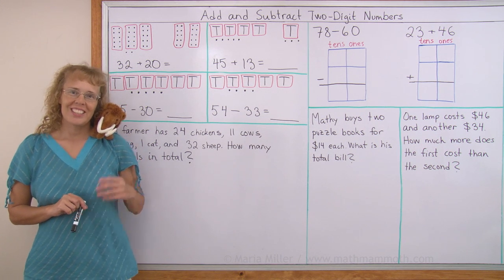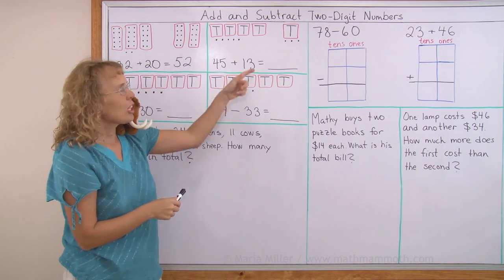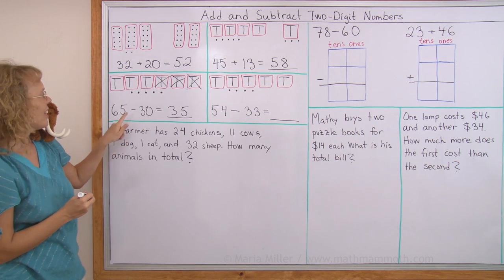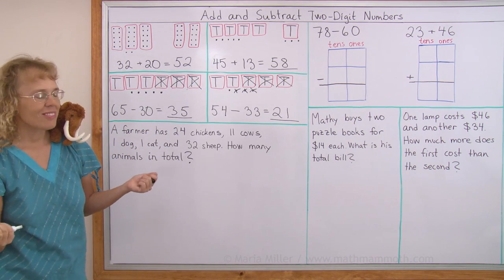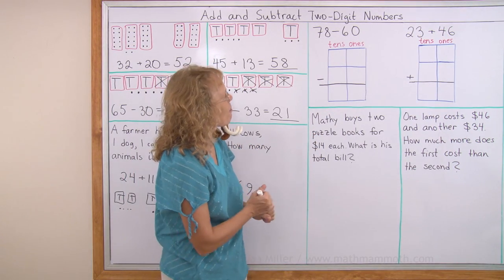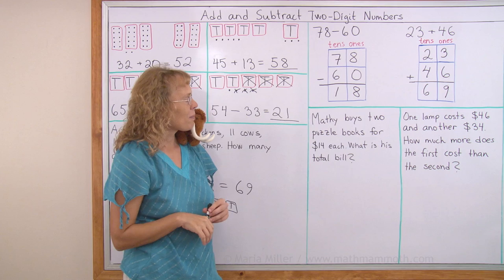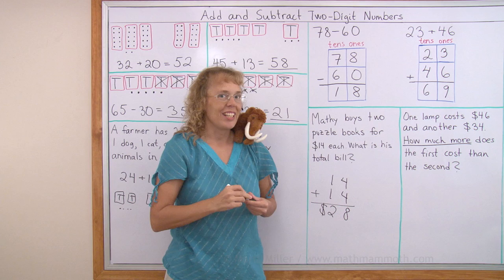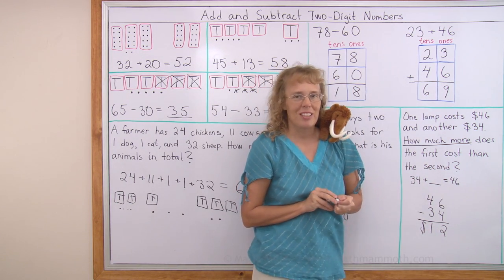Add and subtract 2-digit numbers without regrouping (1st grade math)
In this 1st grade lesson, we add and subtract two-digit numbers WITHOUT  regrouping (no carrying nor borrowing).  First we do that with a help of a visual model, and then "in boxes", or by writing one number under the other, and then adding/subtracting the ones and the tens.

We also solve several word problems. The first one is challenging, but the visual model (boxes for tens and dots for ones) helps us to solve it easily.